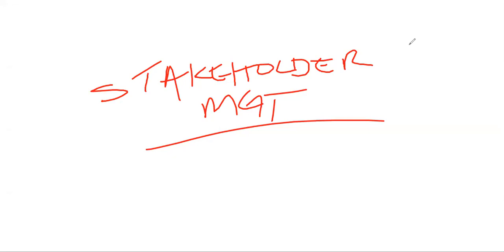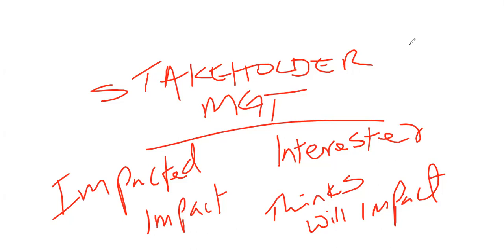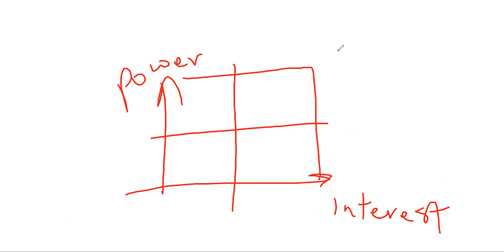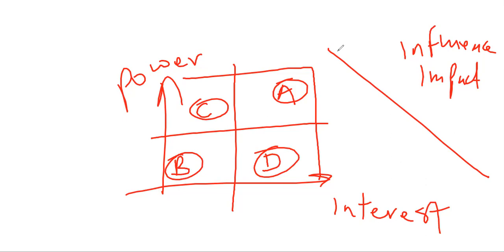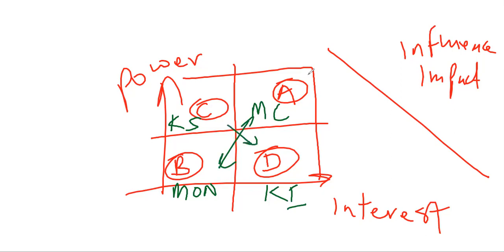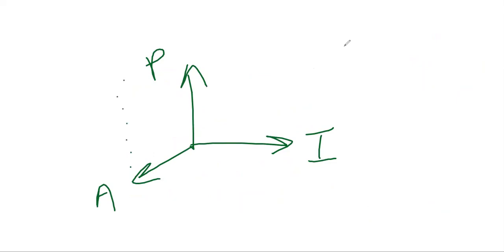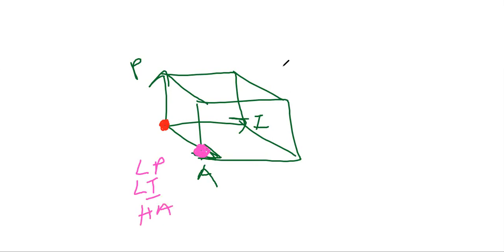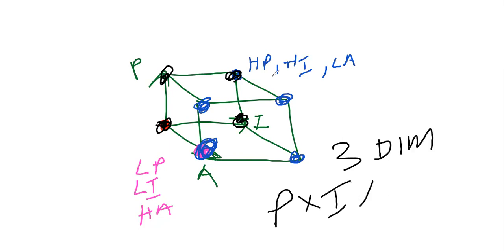Stakeholder Management Power Interest Grid and Stakeholder Cube